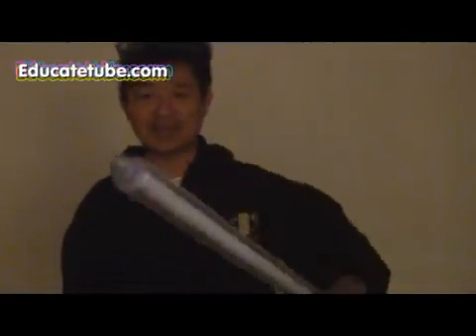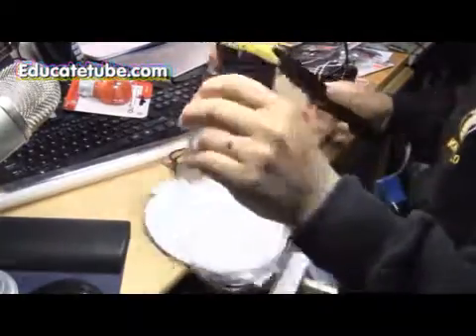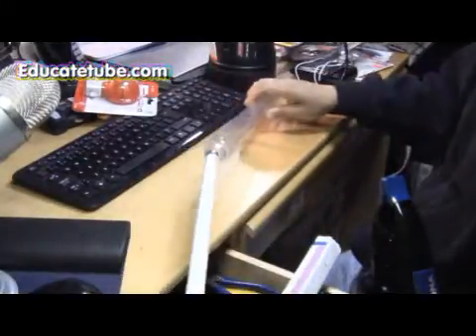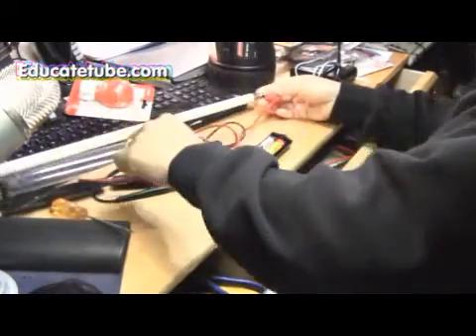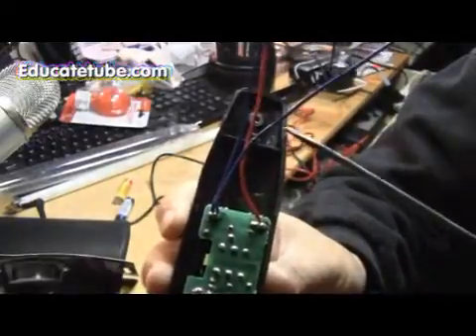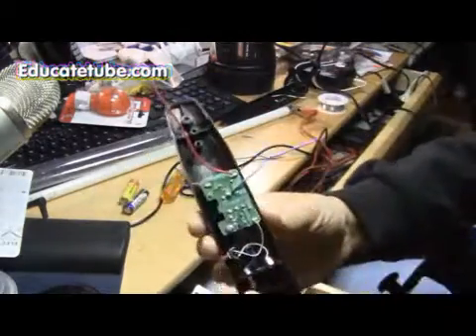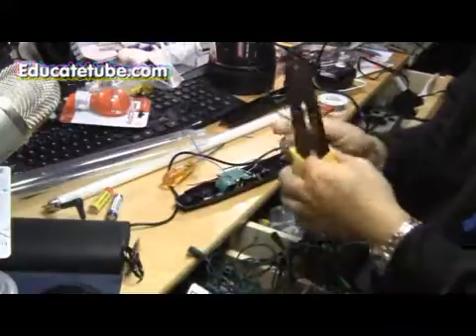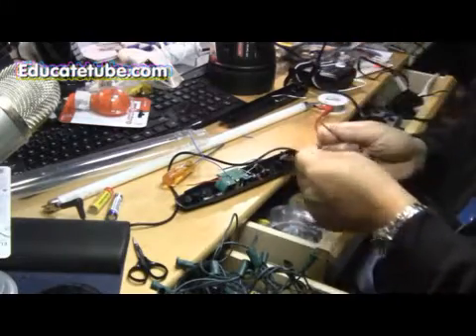How to make a Lightsaber from fluorescent tube and insect zapper - Compact Portable Light Saber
How to make your very own lightsaber from fluorescent tube and insect zapper.  Easy and cheap to do.  Sipski